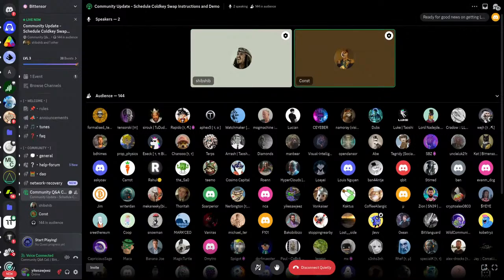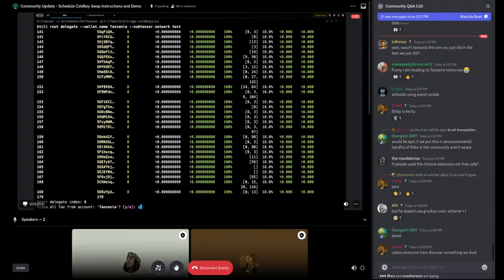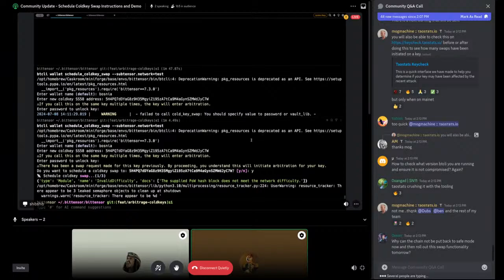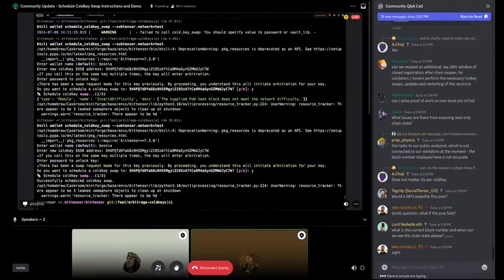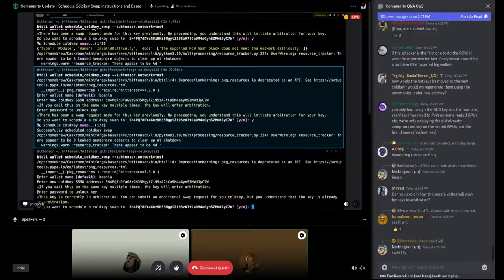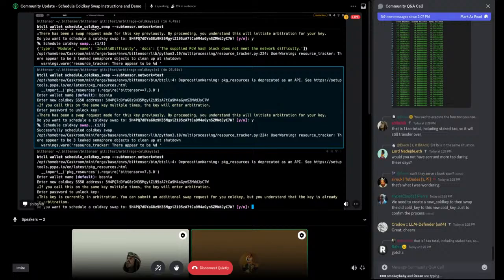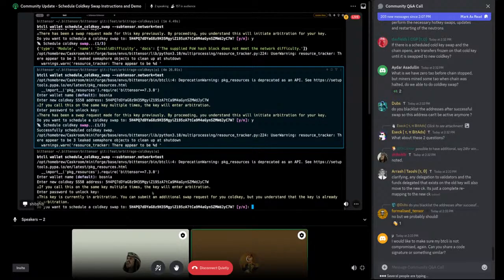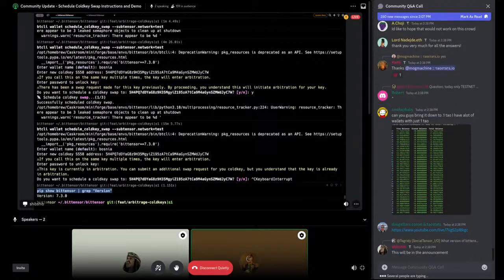how to swap your coldkeys (if you hold TAO, you need to do this)